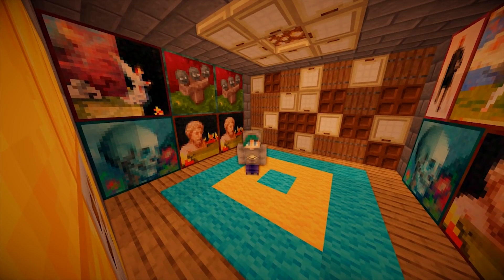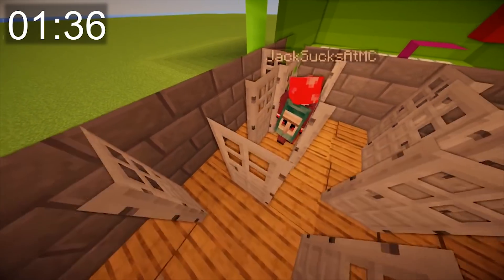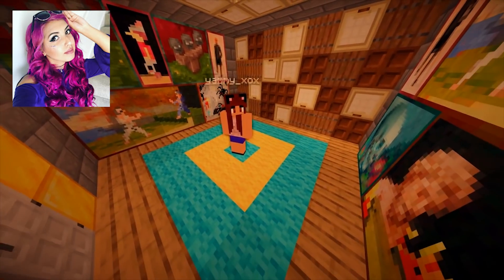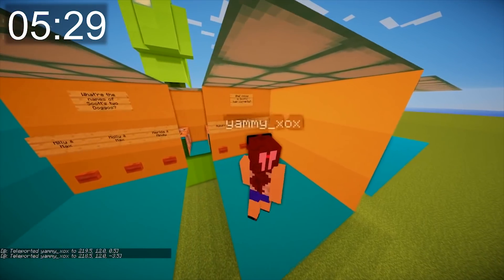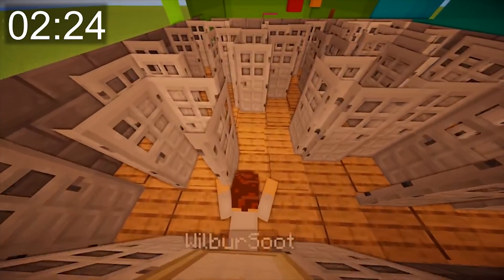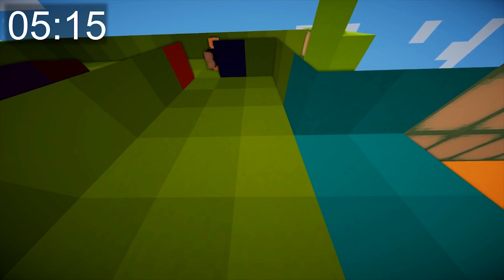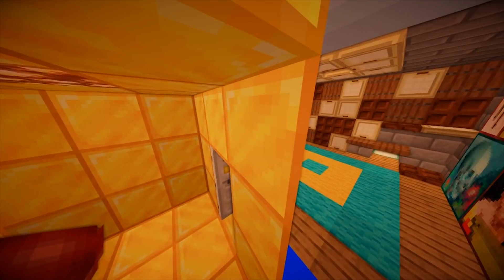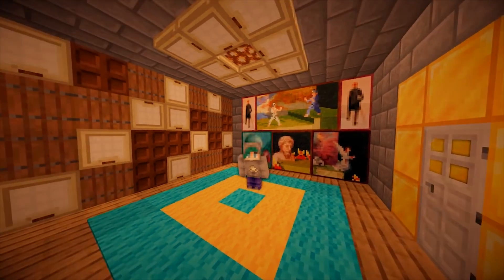I Built ANOTHER ESCAPE ROOM In MINECRAFT And Forced My Friends To Do It!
So today i decided to build myself an Escape Room in Minecraft! But then i took it a step further and forced my friends to see who could get through it the quickest! Who do you think won?!

Friends -

My Store! -